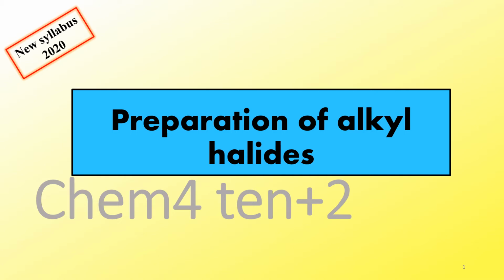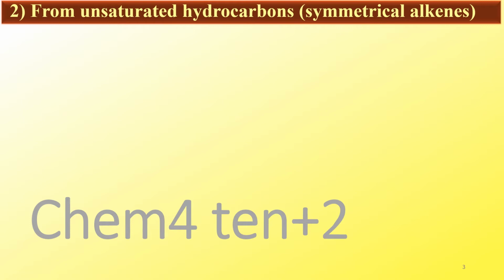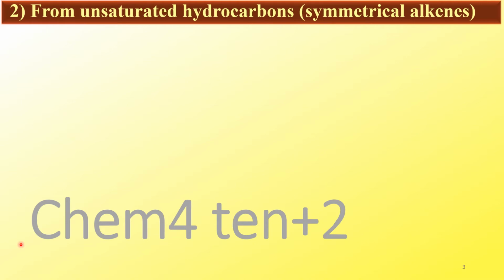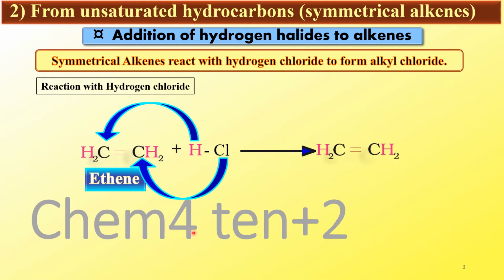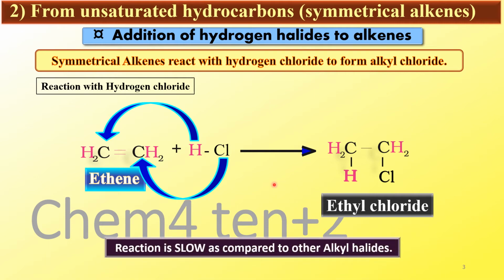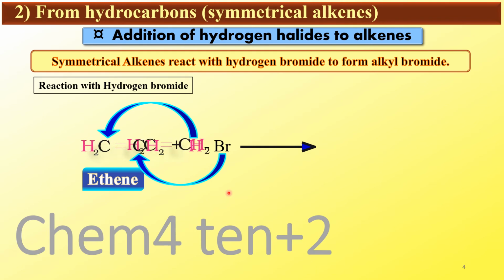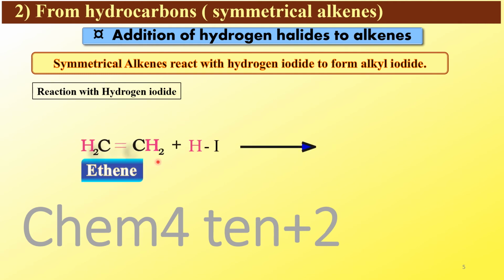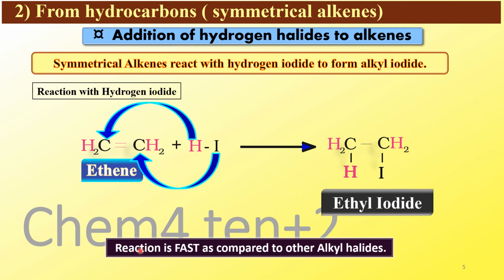Addition of hydrogen halide to Alkene //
1) how to prepare alkyl halide from alcohol, reaction of alcohol and halogen acid, hydrogen chloride reacting with alcohol

5) Preparation of alkyl chlorides from alcohols/Reaction of alcohols and phosphorus trichloride

13) Numerical based on depression in freezing point 16) Q & A on chapter Solutions test part-2 17) Q & A on chapter Solutions test part-3